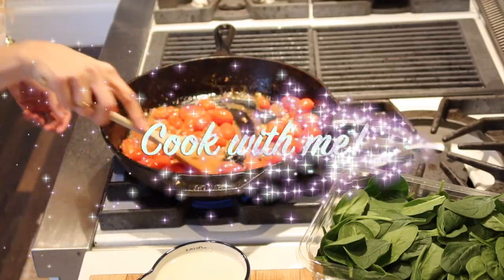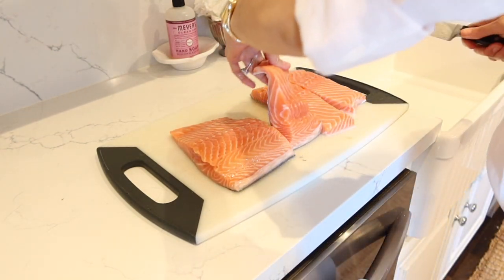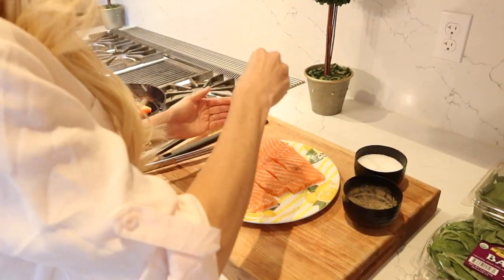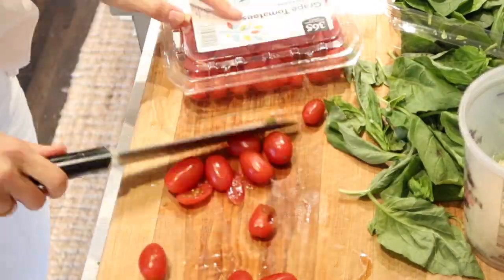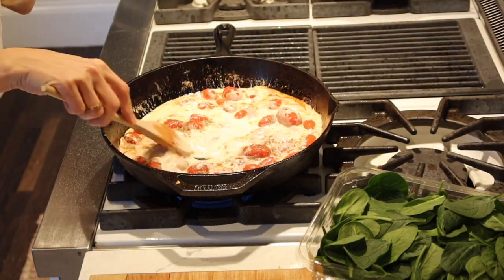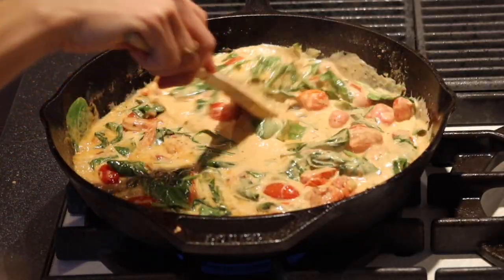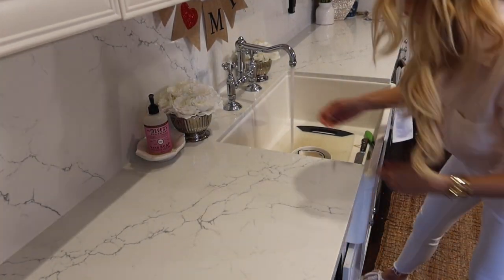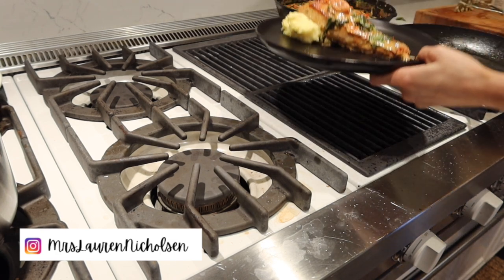COOK WITH ME // CRISPY TUSCAN SALMON // DINNER RECIPE // ONE PAN & 30 MINUTES // Lauren Nicholsen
The most amazing mouth watering dish!!!  Bonus: How to make super crunchy pan fried salmon! Add pasta, sweet potatoes, mashed potatoes to this dish and serve it from your heart! I also have some cooking hacks, how to make salmon super crunchy and perfect!